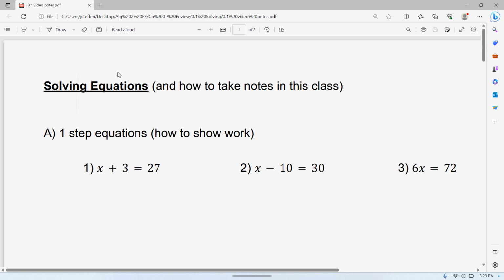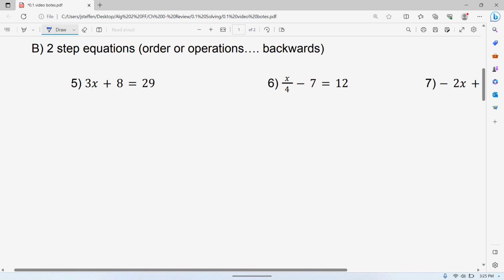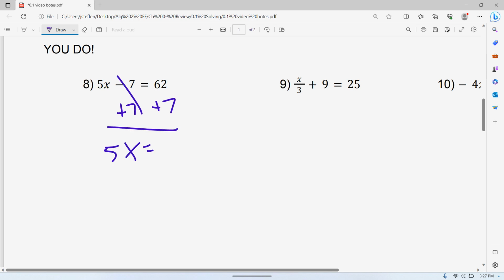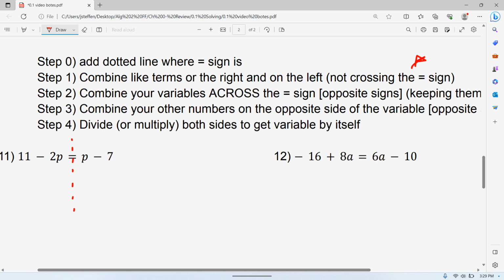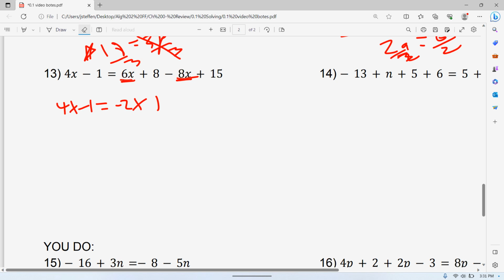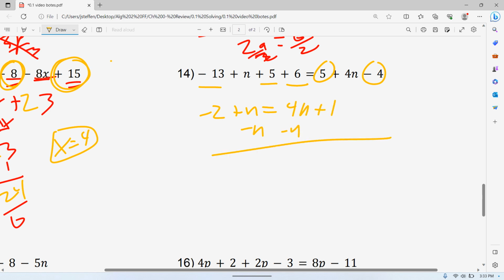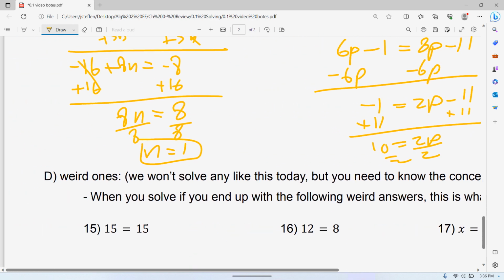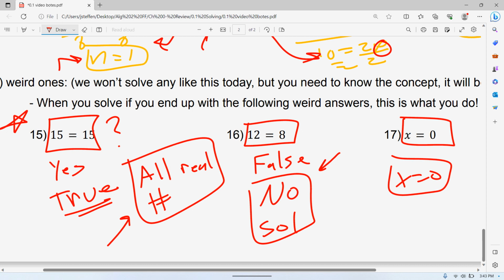0.1 Solving Equations